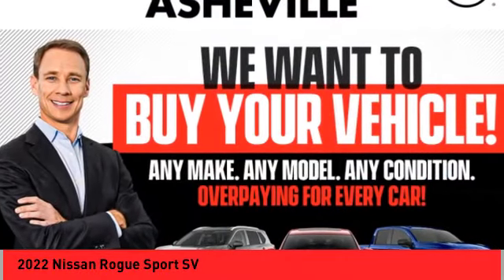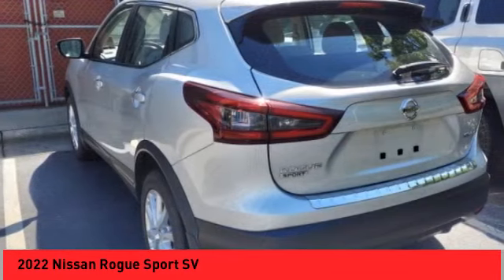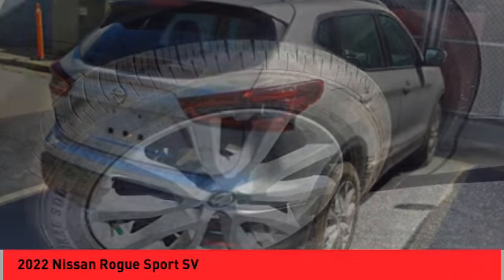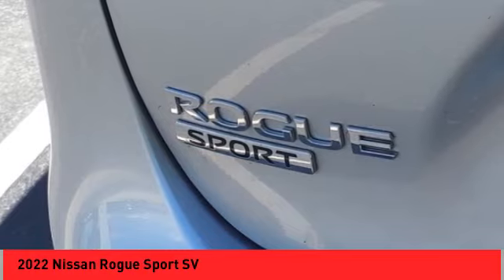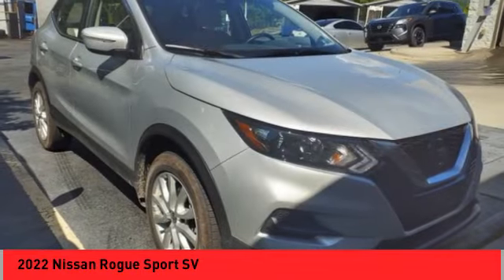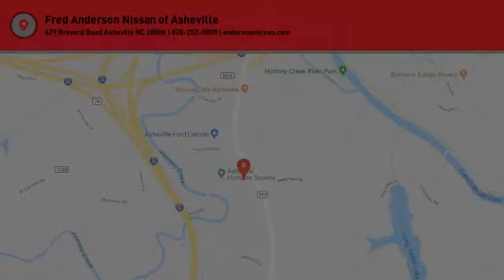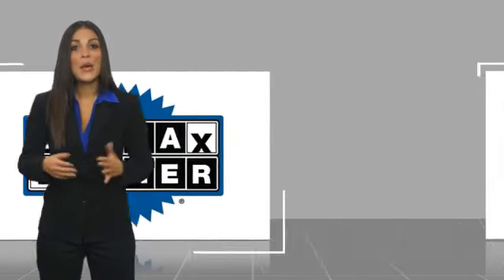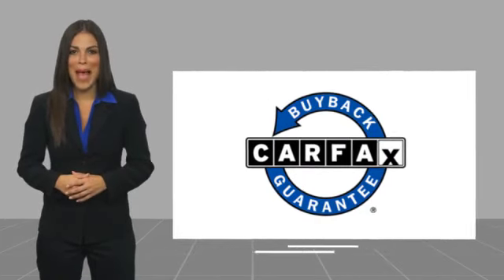2022 Nissan Rogue Sport Asheville NC NW478190P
2022 Nissan Rogue Sport SV

Recent Arrival! CARFAX One-Owner. Clean CARFAX. 2022 Nissan Rogue Sport SV Brilliant Silver Metallic **Available at Fred Anderson Nissan of Asheville. Call us today at **, * FREE OIL CHANGES!, LOCALLY OWNED AND SERVICED!, Alloy Wheels, Bluetooth, Keyless Entry.brAWD CVT with Xtronic 2.0L DOHC 24/30 City/Highway MPGbrbrQualifying Non-Certified Used Nissans bought here and serviced at a FAMILY STORE receive our FULL ANDERSON FAMILY PLAN at NO COST to YOU! Our full family plan includes: 3-Day Vehicle Exchange*Lifetime Oil Changes*Lifetime Service Loaners (with $300+ Service)*Lifetime Car Washes(with Service)*MUCH MORE! (Value exceeds $1,000 in first years of ownership) Call us at , go or visit us at Fred Anderson Nissan of Asheville - 629 Brevard Rd Asheville, NC 28806 to learn more! Our # 1 goal is to help you find the vehicle you love at a price you can afford wrapped in a deal you don't want to walk away from. All prices exclude tax, tag, license, title, and registration for your state; NC inspection (up to $30 on used vehicles), and admin ($699) fees. All vehicle internet pricing is subject to change and requires standard financing through NMAC. From time to time in the transfer of data on the internet there are errors, the dealer is not responsible for errors in advertised price. See dealer for complete details.brbrWelcome to Fred Anderson Nissan of Asheville - We're so happy you're here! Whether you stopped by because you are looking for a reliable, honest Nissan dealership in NC, or you're just browsing for your next dream car, we are ready and willing to do whatever we can to help make your experience a truly exceptional one. We typically stock over 300 new and 100 used vehicles DAILY and work with over several different banks to help ensure you get your best deal! (Production and transportation limitations beyond our control may cause inventory levels to vary). We are proud to serve our neighboring c